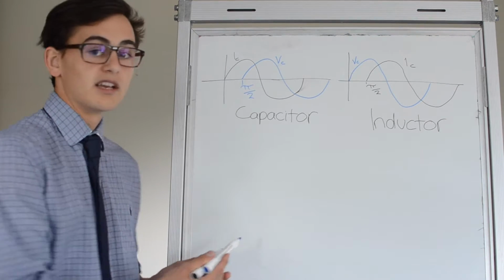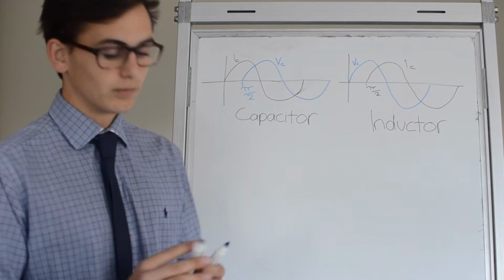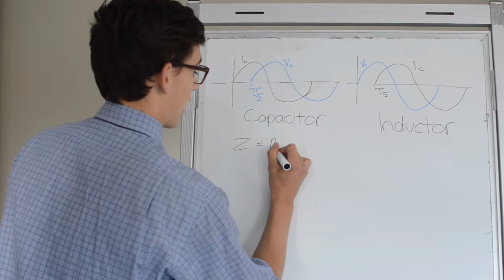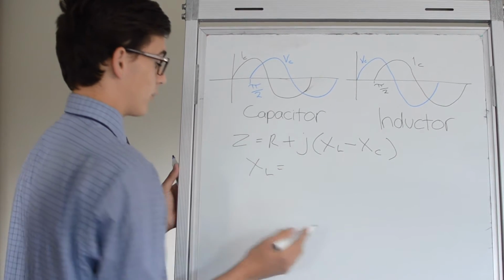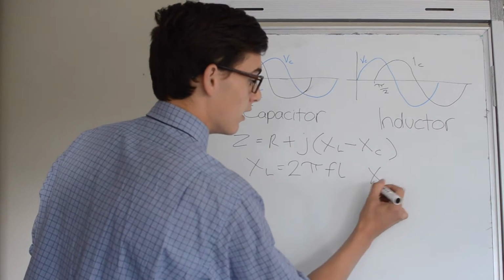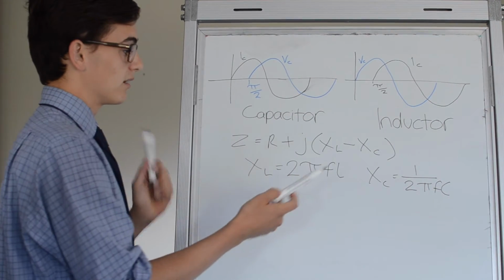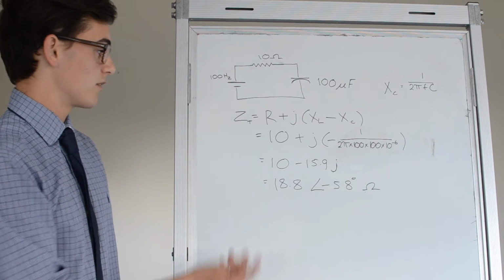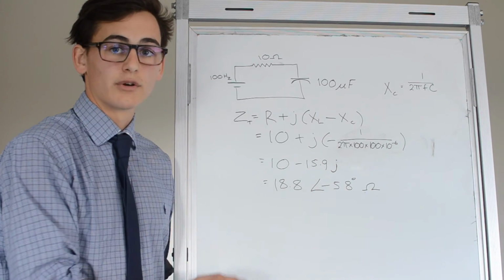Reactance of Capacitors and Inductors